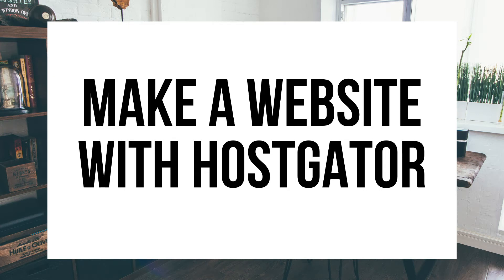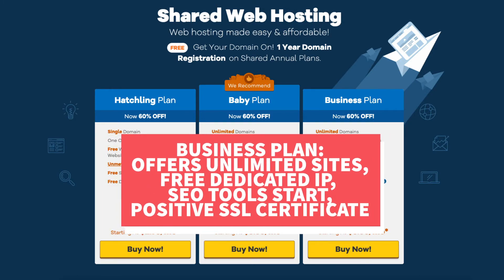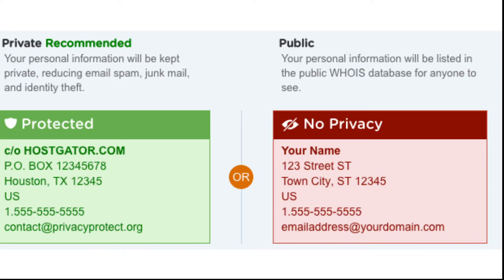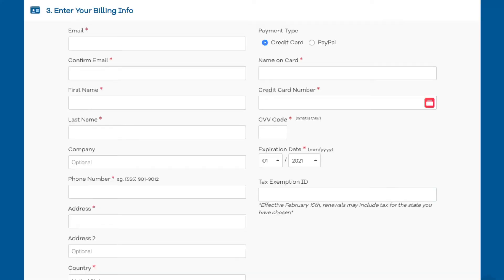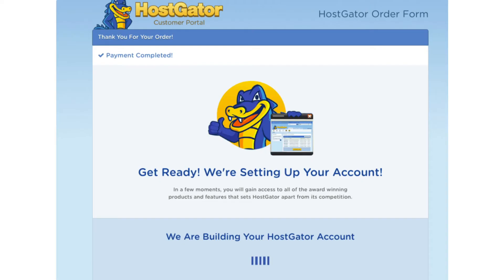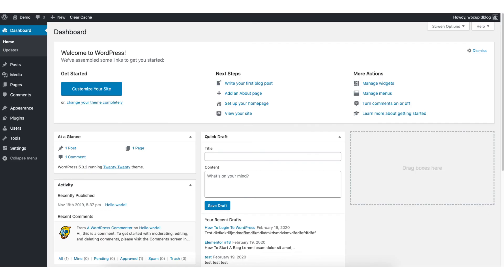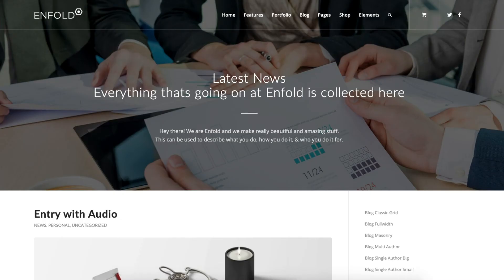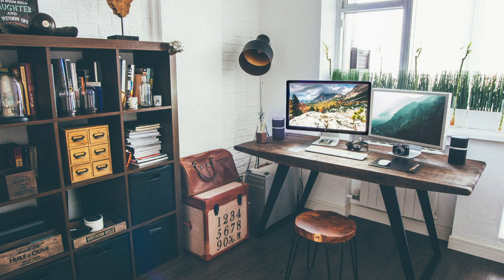How To Make A Wordpress Website With Hostgator | Hostgator WordPress Tutorial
In this Hostgator WordPress tutorial, we go over how to make a WordPress website with Hostgator step by step. This is a quick and easy Hostgator Wordpress tutorial to follow along with. By the end of this video, you will know how to make a WordPress website with Hostgator and should have your domain name and web hosting purchased if you choose too.

Making a WordPress website with Hostgator consists of a few steps. Getting started by selecting a Hostgator plan, choosing and registering a domain name if you don't already have one, selecting the length of time you want to purchase Hostgator hosting for, adding additional services that you might want with your Hostgator web hosting, and adding a promo code to get the cheapest Hostgator web hosting price available. We then show you how to login to the Hostgator cPanel, install, and setting up WordPress on Hostgator so you can begin in making your website with Hostgator.

By the end of this video, you will successfully know how to create a WordPress website with Hostgator and how to make a WordPress website with Hostgator.

How To Make A Website With Hostgator | Hostgator Wordpress Tutorial